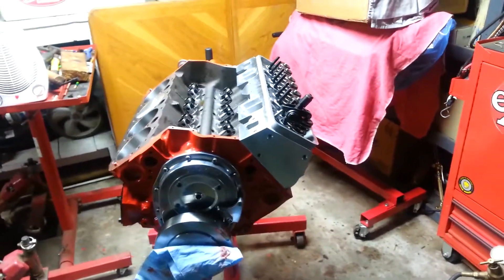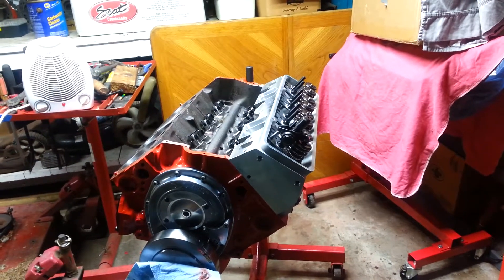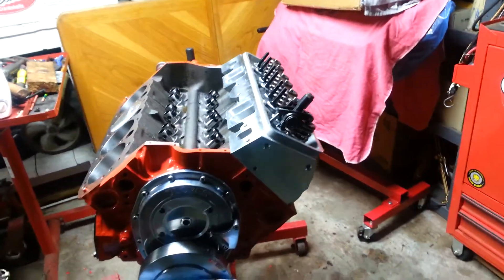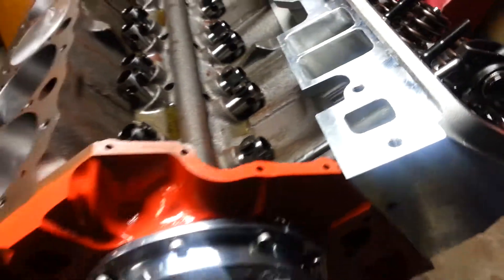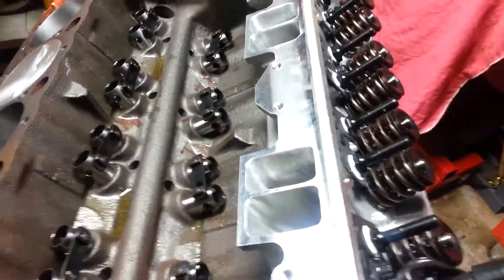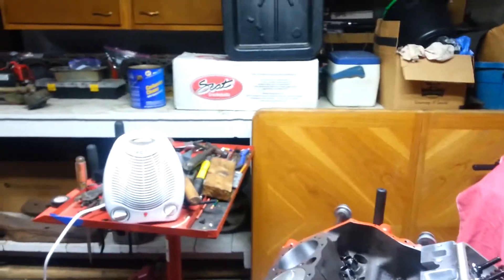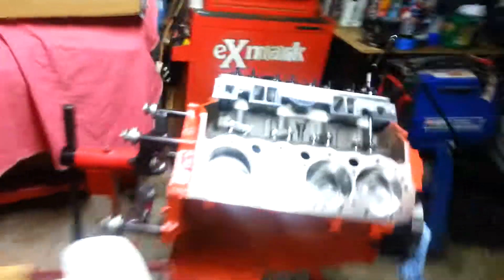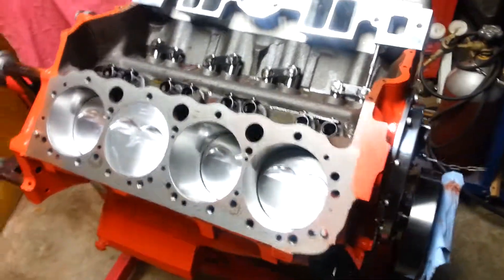Pushrod measurement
408 Nitrous SBC